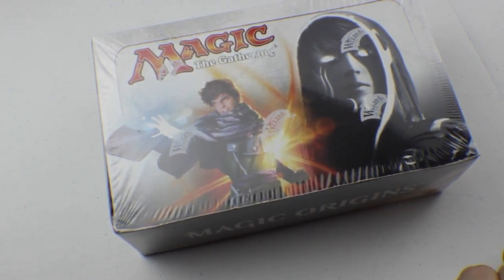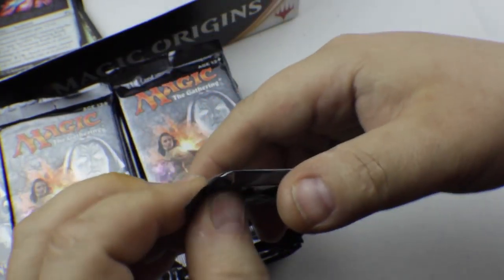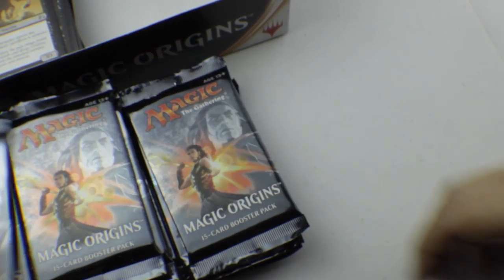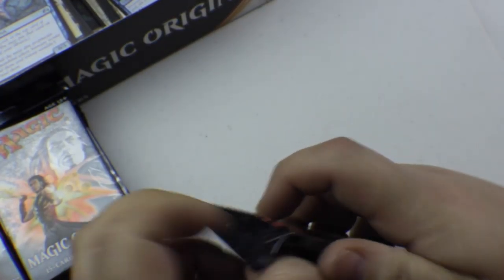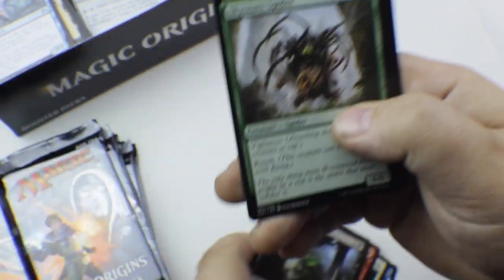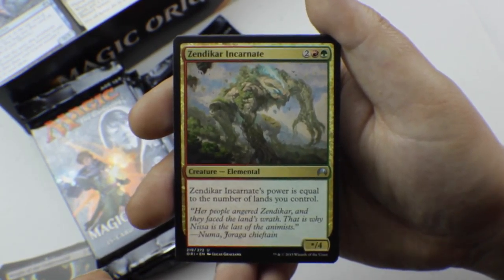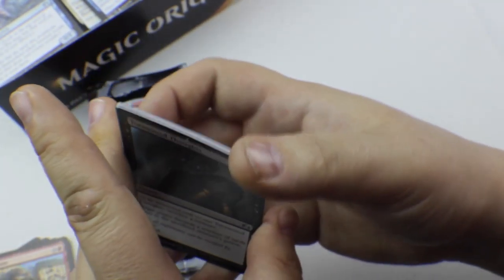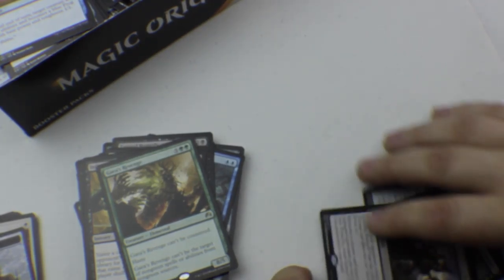MTG: ORIGINS BOX BREAK // Lets take apart this box of Magic Origins and see whats inside!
OK, here is the long awaited box break of Magic: the Gathering Origins. This concludes our openings for Origins...for now, the last thing we had to open before I build the decks with the pre-release boxes we opened before! If you haven't seen them yet, take a look below and follow the links to catch up! Thank you so much for being the awesome friends that you are!

Decks from the pre-release boxes coming soon!

Visit the new Facebook Page and be a part of our community!

Let me know if you want else you want to see, all suggestions are welcome!

There are giveaways of random booster packs,  fat packs, and even booster boxes, as well as perhaps individual cards that you guys like that you see me pull that are going on all the time! See the links and watch the videos to see how to qualify!